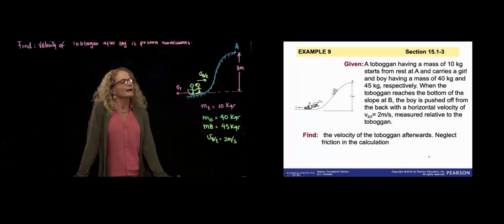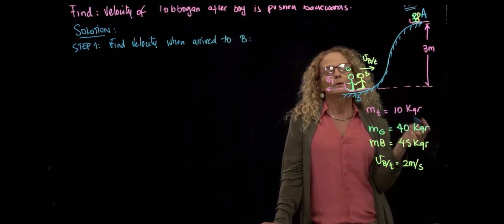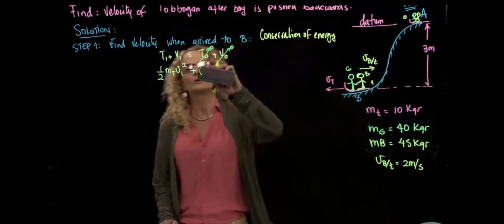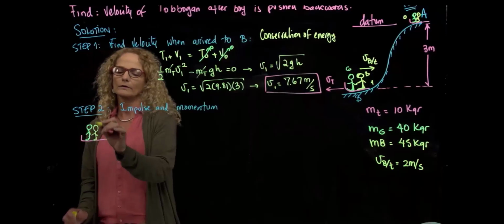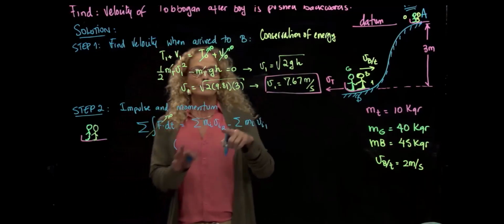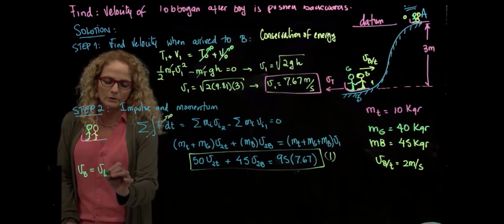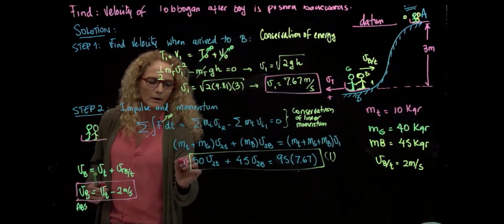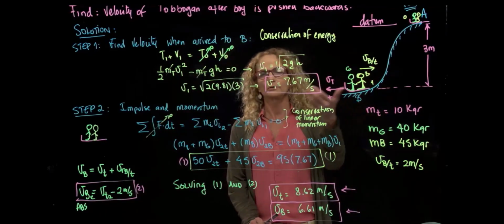DYNAMICS, Example 15.1.9 Linear Momentum